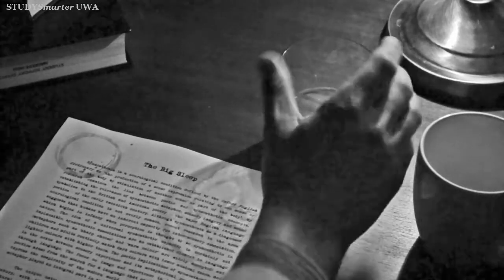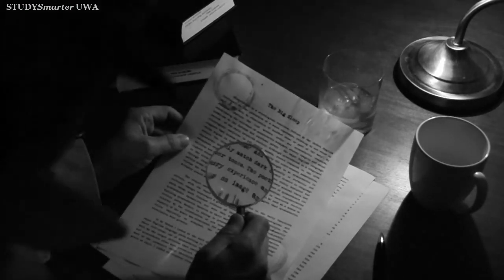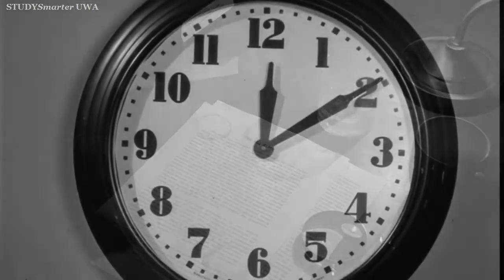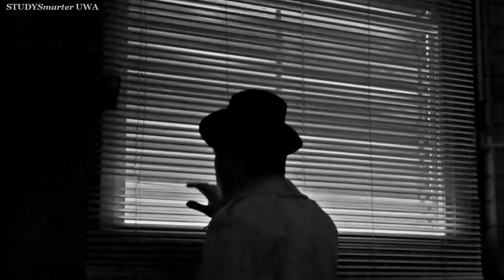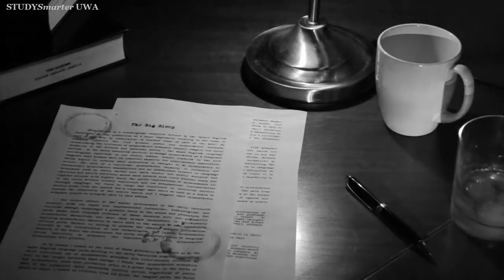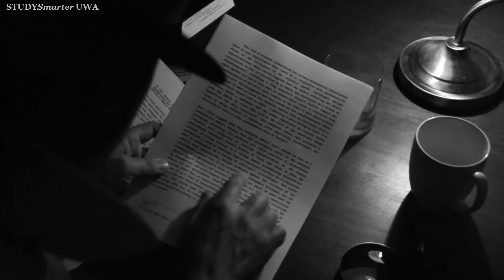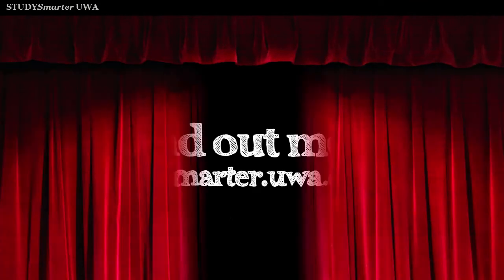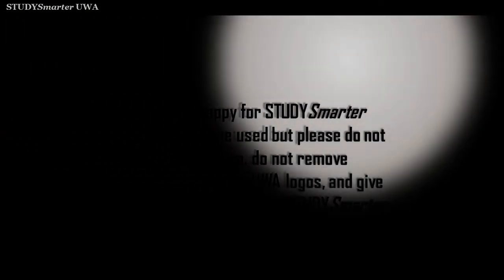STUDYSmarter 30-Second Academy: The Mystery of the Missing Argument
MYSTERY! INTRIGUE! A SEEMINGLY UNCRACKABLE CASE!
It's a dark stormy night, and our jaded hero sits alone marking essay after essay, until he hits upon one that he needs all his ingenuity to solve. It's "the mystery of the missing argument" ... and he is up against a femme fatale who feeds him red herrings with every paragraph!

For more quick and easy study tips, check out the UWA STUDYSmarter 30-Second Academy playlist here: